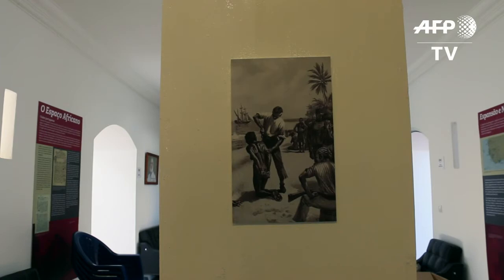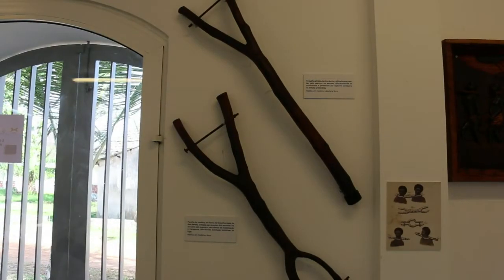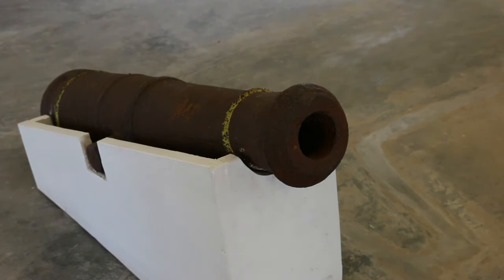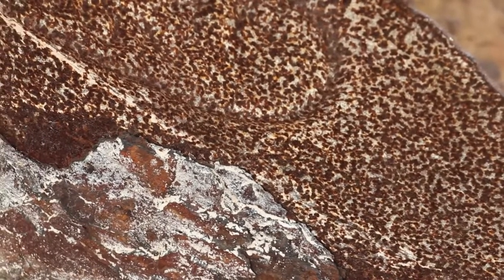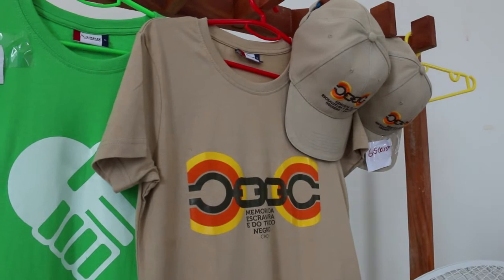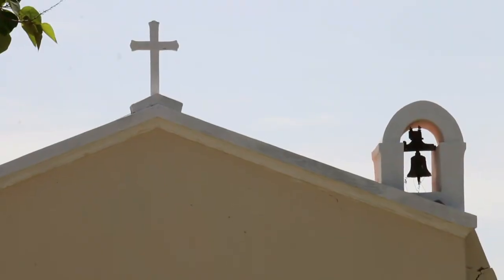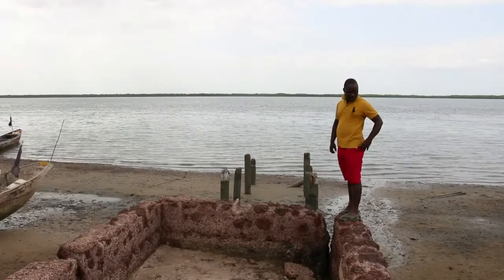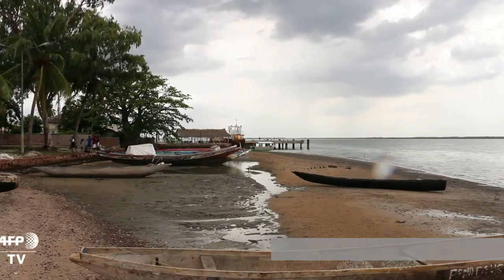New museum to put Guinea Bissau's 'Slave Coast' on tourist map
A new museum in Guinea Bissau charting the horrors of the transatlantic slave trade hopes to put the history of the 'Slave Coast' on the map, and draw tourists to what is one of the world's poorest countries